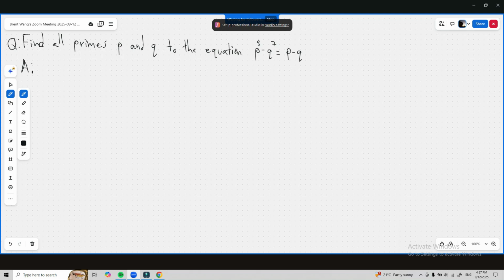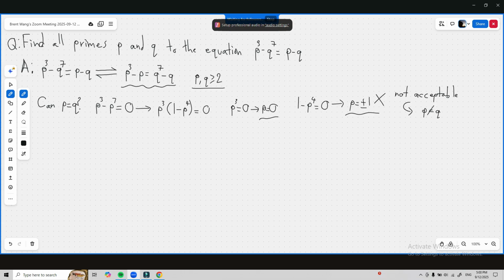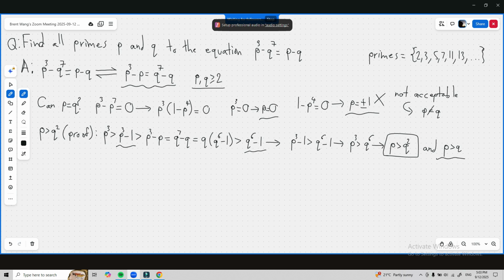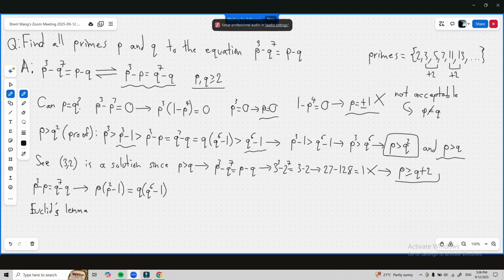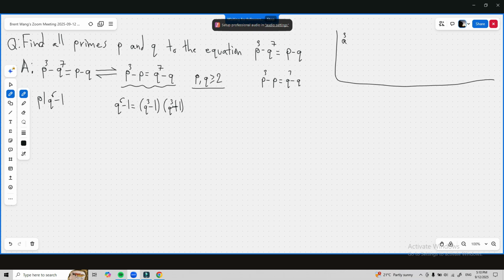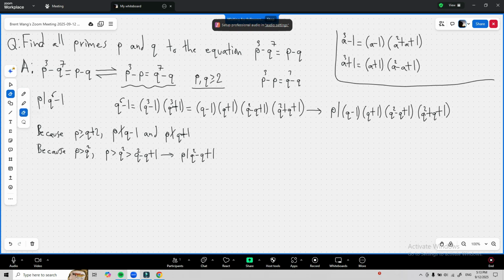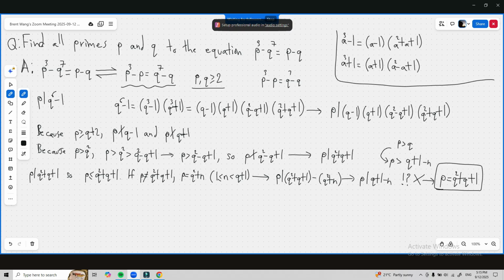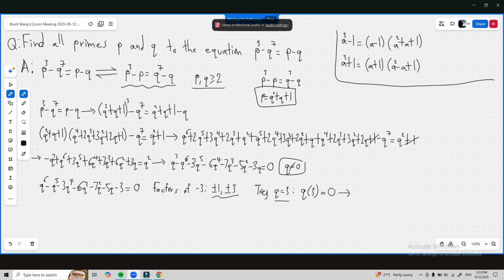This Question Stumped Me